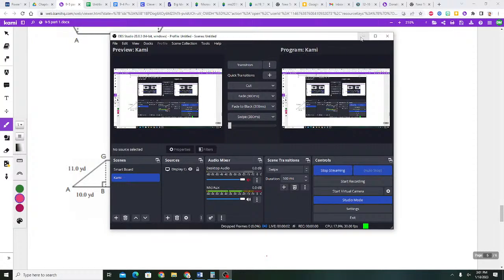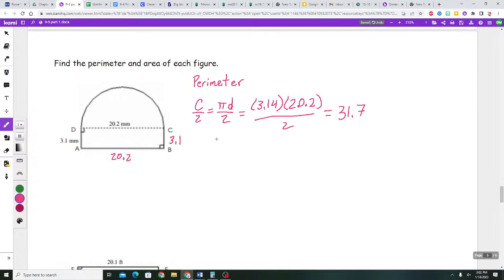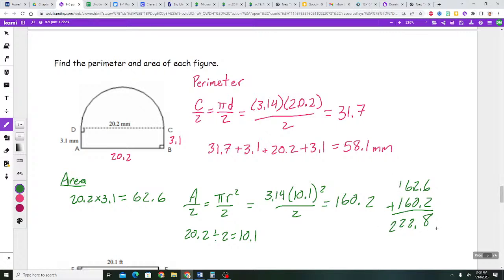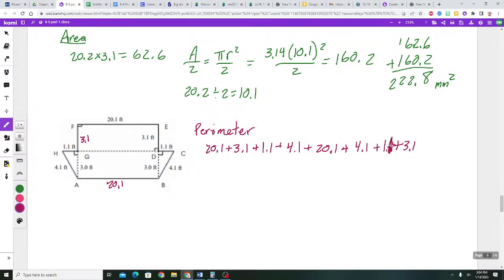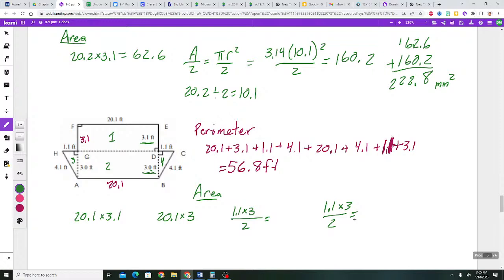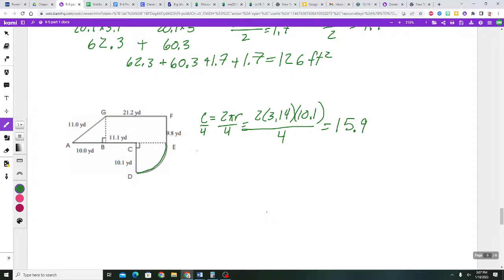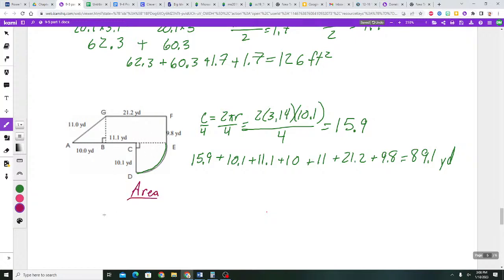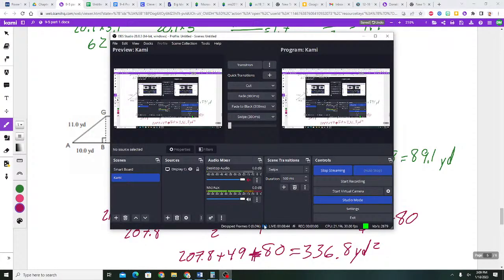9-5 Practice Page 3